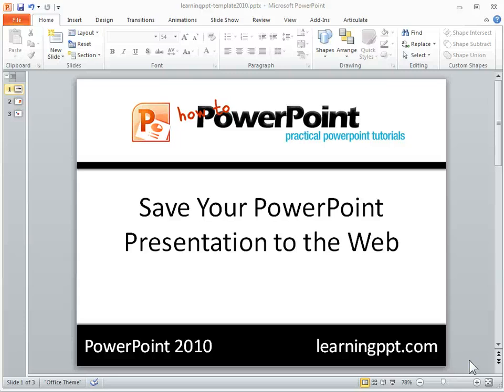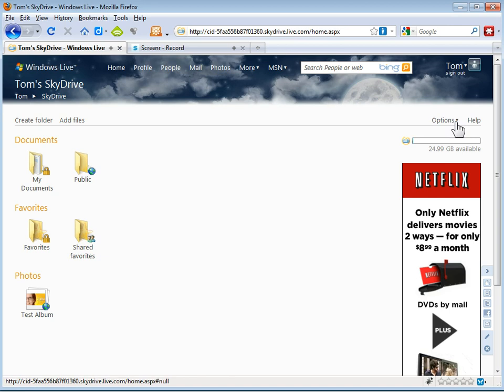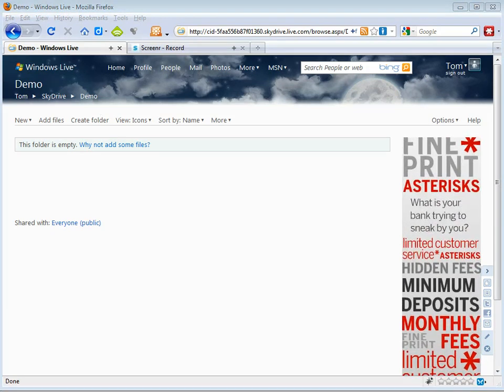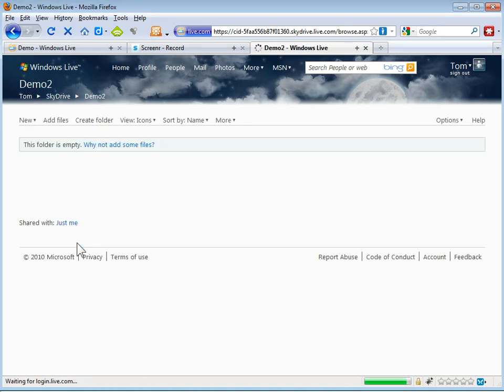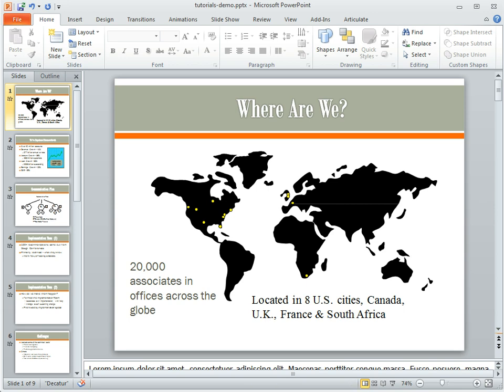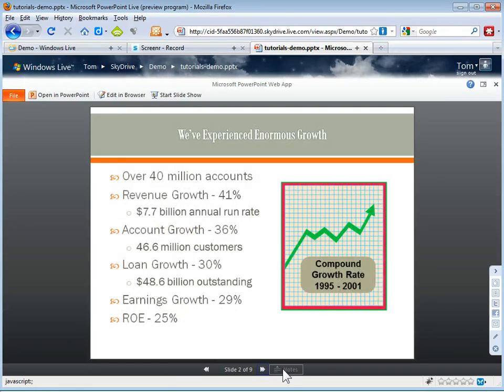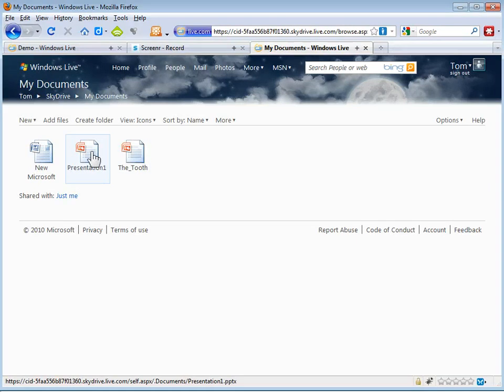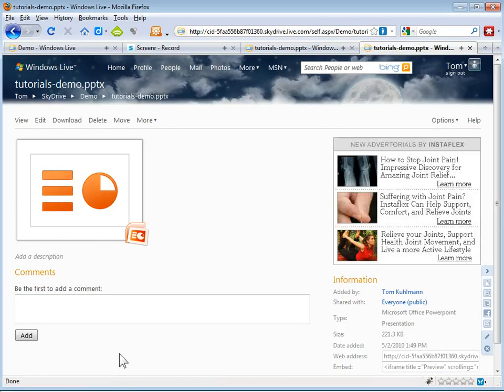How to save your PowerPoint 2010 files to the web